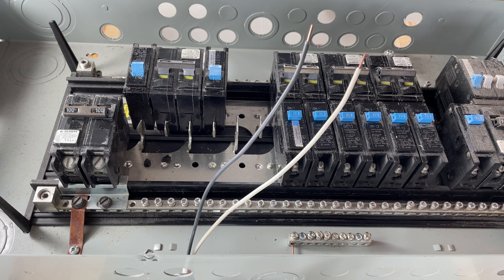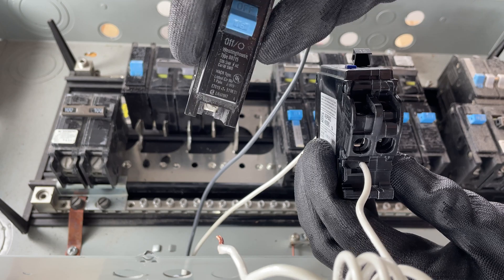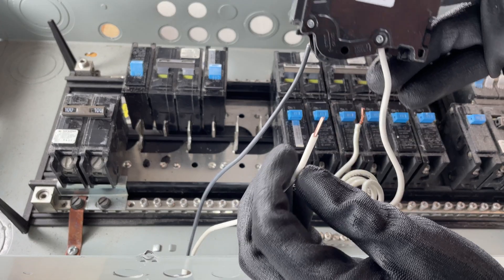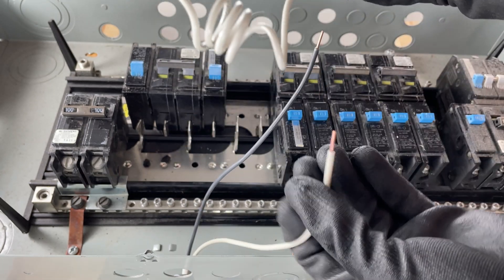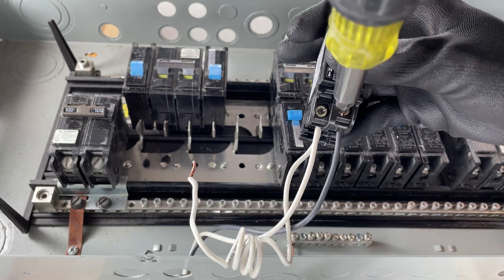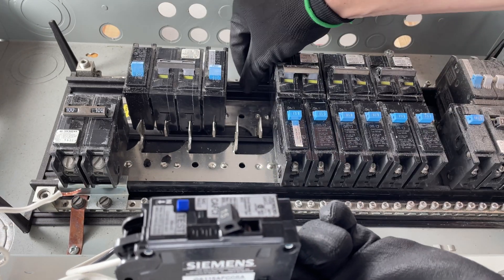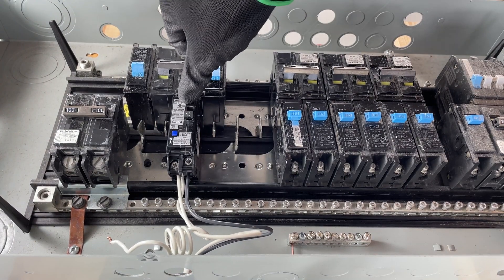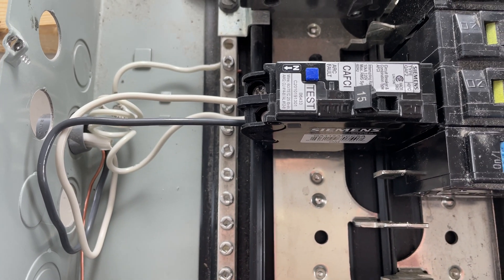How to wire an Arc Fault Breaker - Siemens Arc Fault 15amp - The Electrical Guide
This video shows you how to simply wire a standard 15amp arc fault siemens breaker. Most brands will be wired the same way - occasionally you will find a breaker that has no white pig tailed attached to it but instead clamps onto a secondary metal bar that is attached to the main neutral connection.